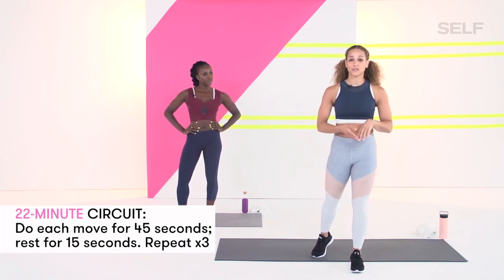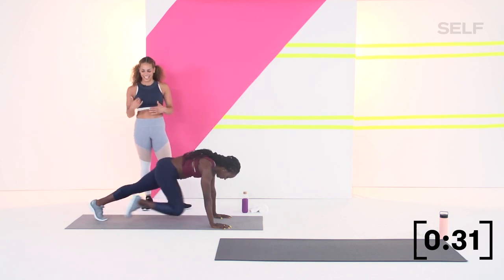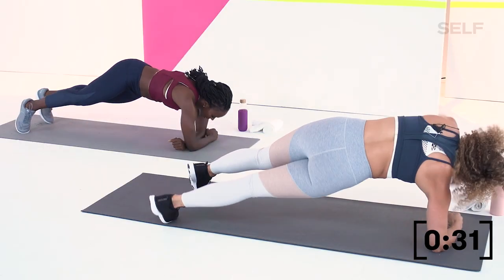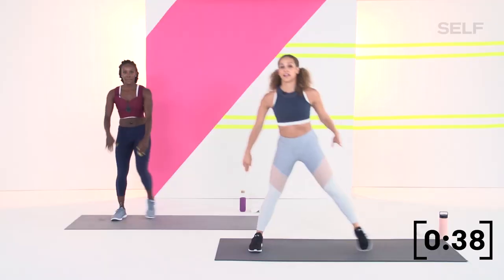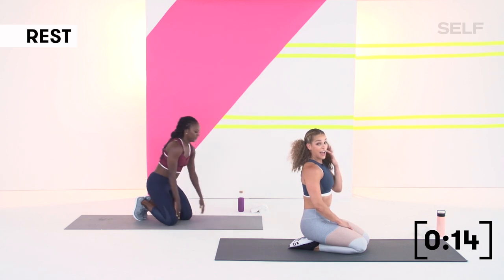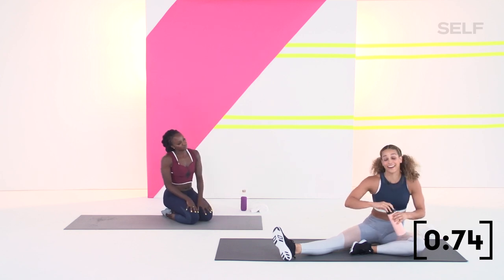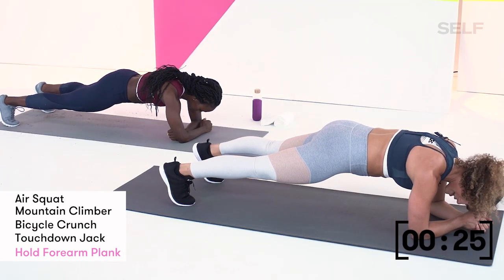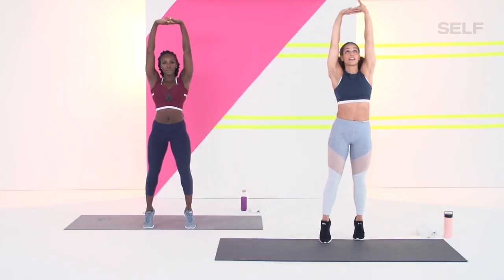30-Minute Advanced Cardio Workout, Plus Burnout Finisher | SELF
Start your last week strong with this full-body HIIT advanced cardio workout with burnout finisher - guaranteed to make you sweat! This 35-minute workout with trainer Jess Sims will have you breaking a sweat.

ABOUT SELF
Daily health, fitness, beauty, style advice, and videos for women who want to achieve their personal best in life.

30-Minute Advanced Cardio Workout, Plus Burnout Finisher | SELF